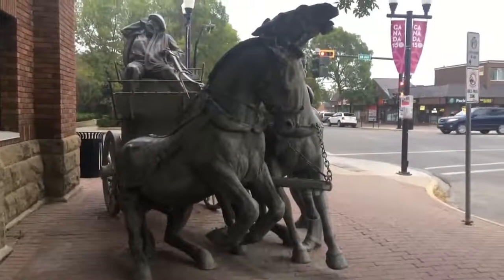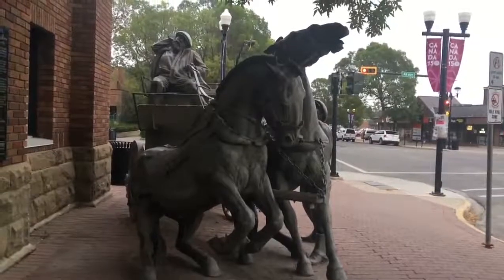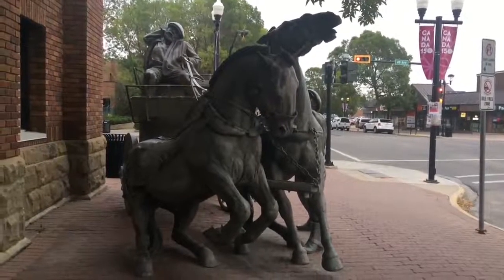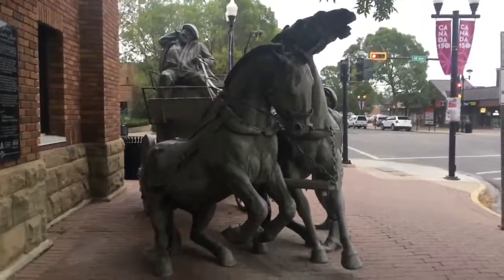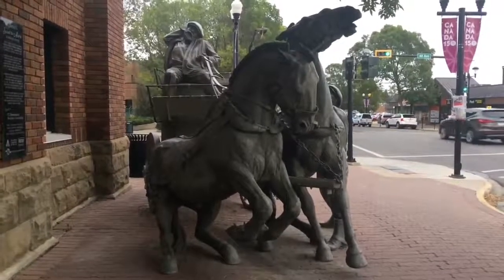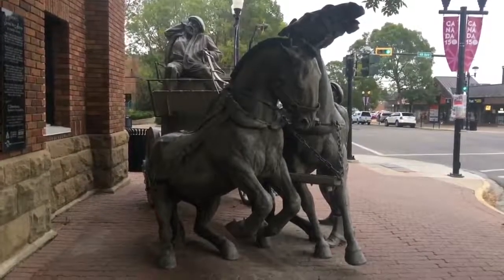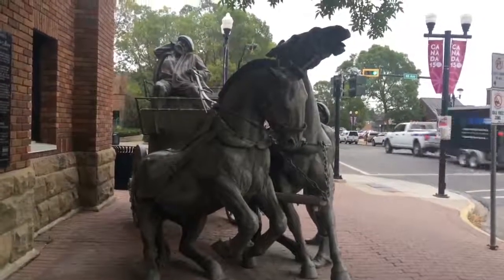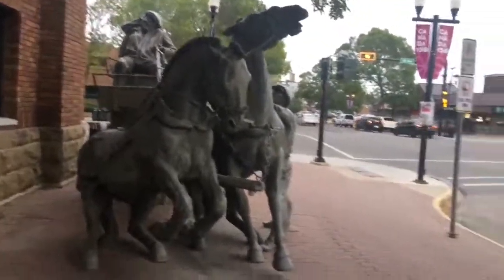Red Deer's "Ghosts"- Sound the Alarm | theWanderers-notebook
Hey Wanderers’ Army! Welcome back to the Red Deer’s “Ghosts” video series with today’s video going to be focusing in on the statue of firemen harnessing up a horse to the fire brigade wagon. Excitement and tension were a big part of firefighting in Red Deer’s early days, as men and horses were called to action. ¬The excited horses in this bronze can hardly be restrained as they are being hitched to the fire wagon and the driver hurries to throw his coat on